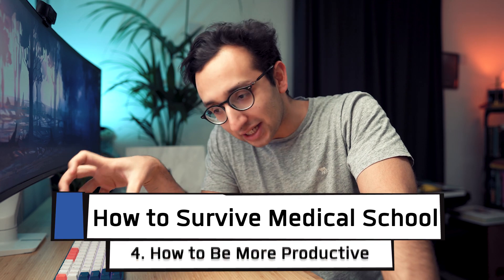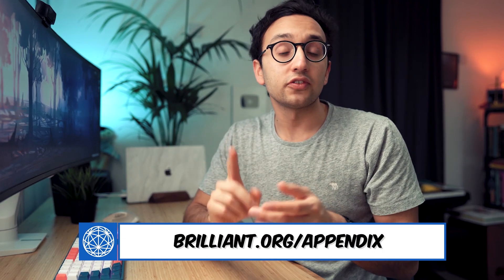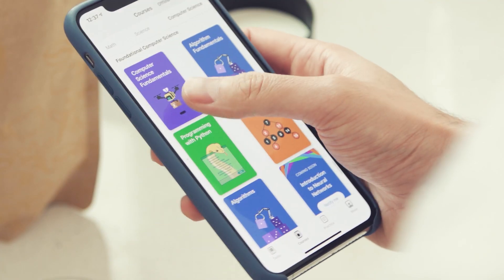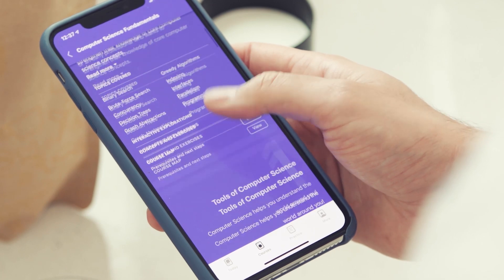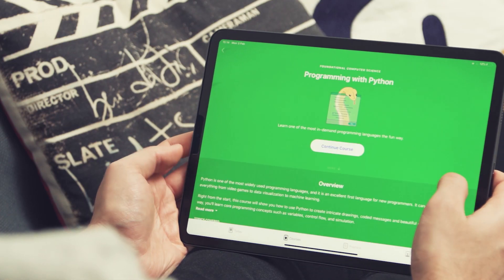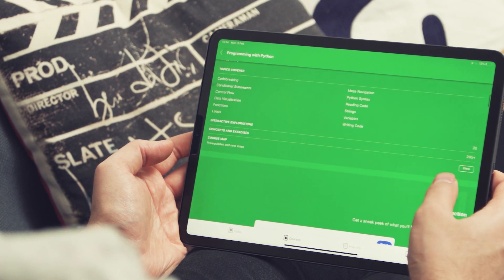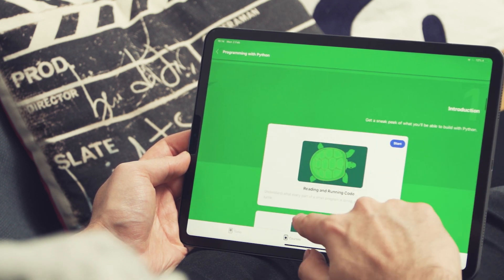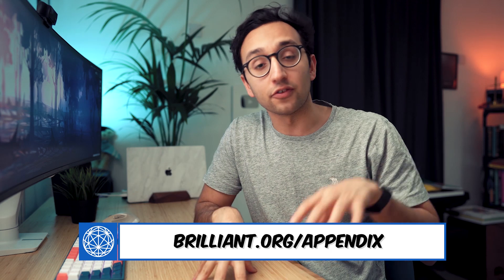How to Be More Productive in Medical School - How to Survive Medical School #04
To improve your thinking and learning skills with active recall, and sign up for free.

Hey friends! In the fourth episode of our multi-part video series on how to survive medical school, we're gonna cover how to be more productive in medical school. This series will contain key insights from friends and colleagues about everything from how to get published to managing mental health and social life while dealing with the rigors of medical school.

👩‍⚕️ Applying to medicine? Check out my online courses for the UCAT, BMAT and Interviews

02:30 Dr. Molly Hunt
03:27 Dr. Paul Tern
04:26 Dr. Katherine Macfarland
05:56 Dr. Yuhan Peng
07:02 Dr. Jake Tobin
09:16 Dr. Chris Lovejoy
11:03 Dr. Charlotte Johnson
11:59 Dr. Zack Hasan
12:51 Dr. Anton Dennis

I'm Ali, a junior doctor working in Cambridge, UK.

I also have a weekly podcast with my brother and I write a weekly email newsletter that contains some quick thoughts + links to interesting things

Contribute to Appendix
If you've got any ideas for educational content that would help medical students and junior doctors, please drop me a line at . I'd love for Appendix to become a collaborative channel featuring content from other creators, so we can definitely figure something out :)